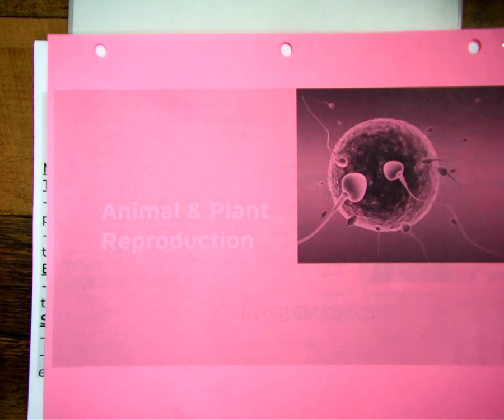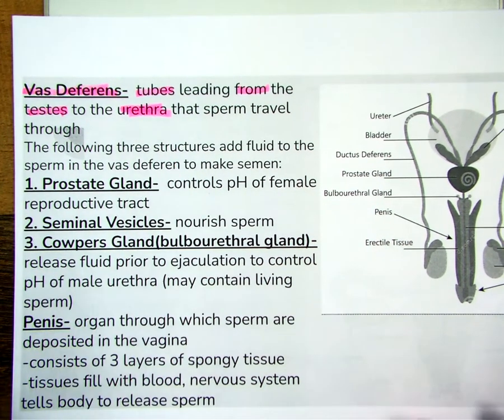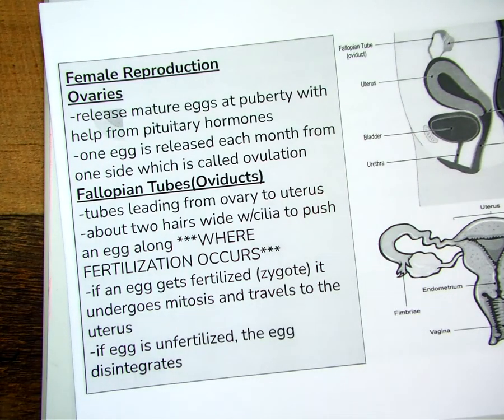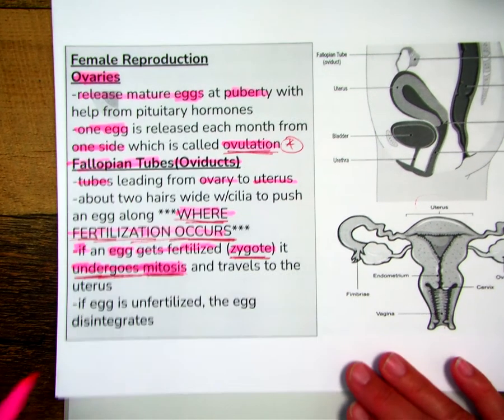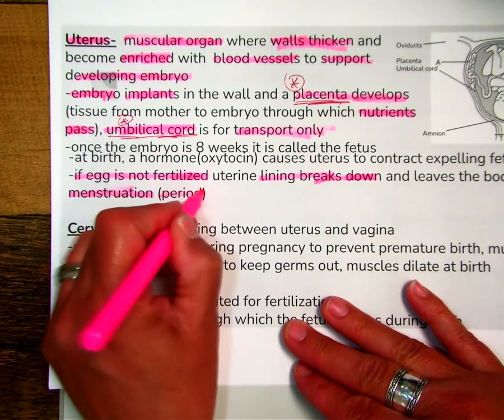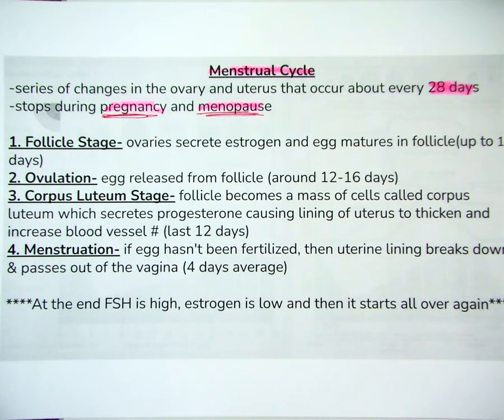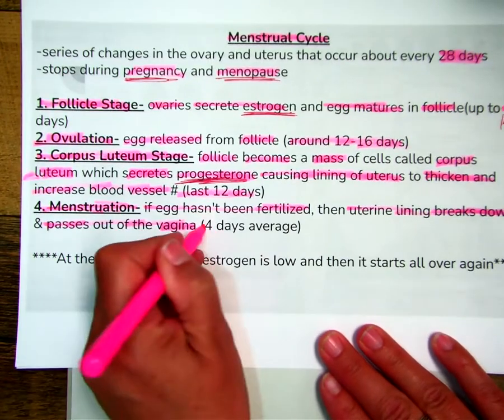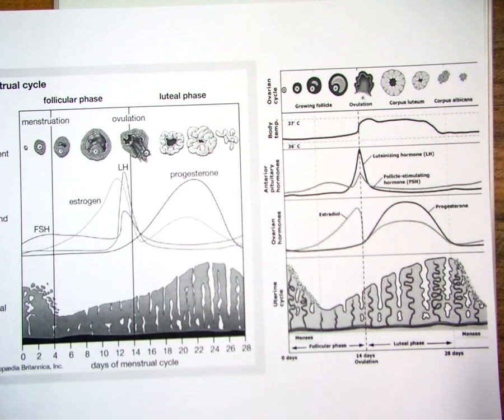Part 1 Repro Notes Video